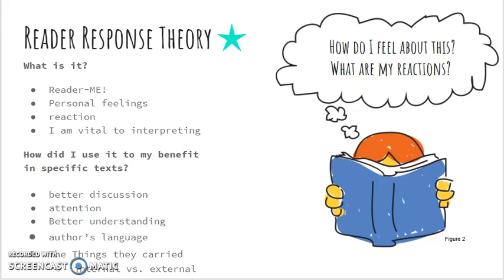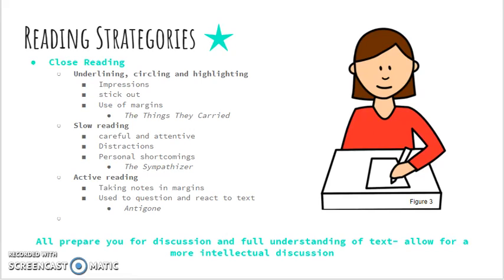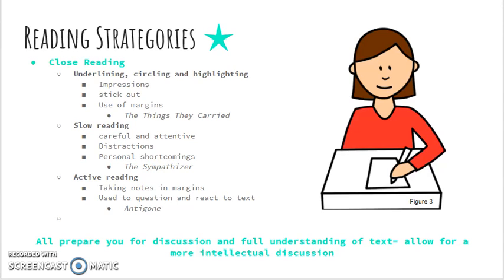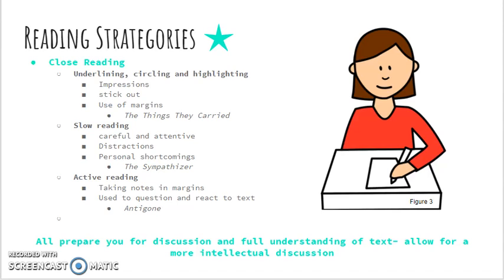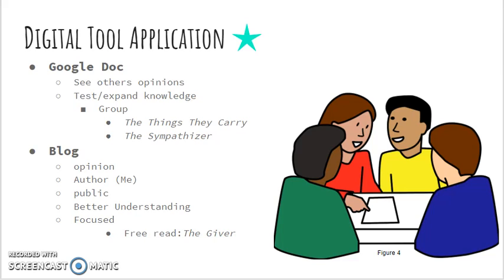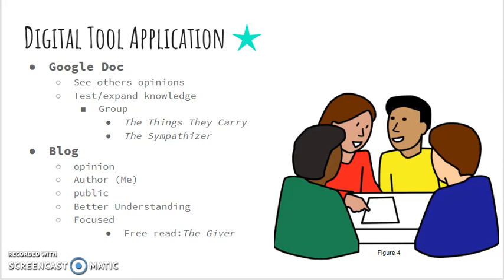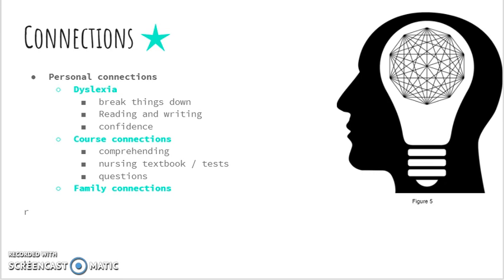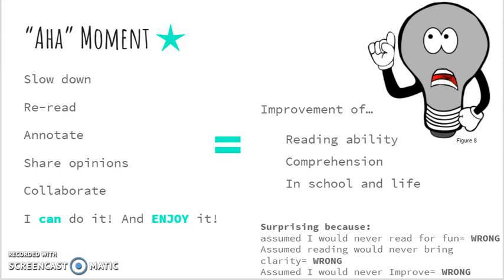McKenna's Final English Project